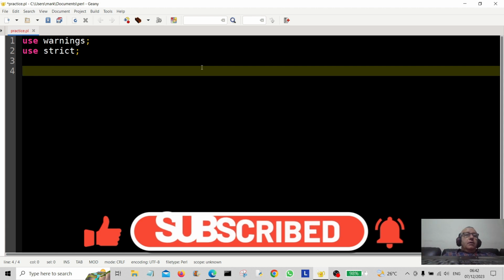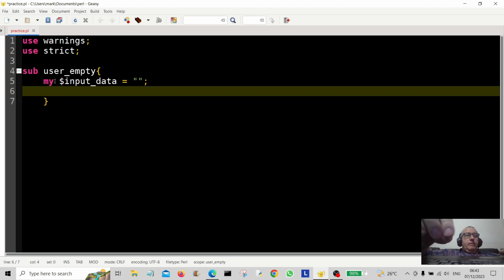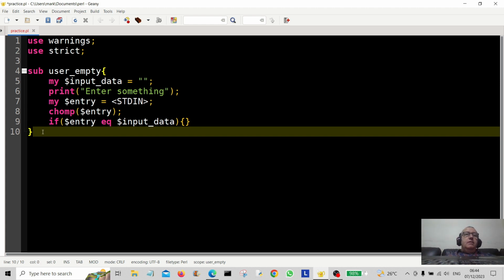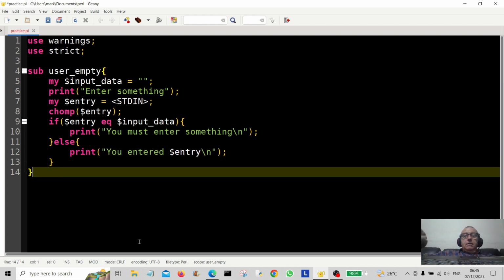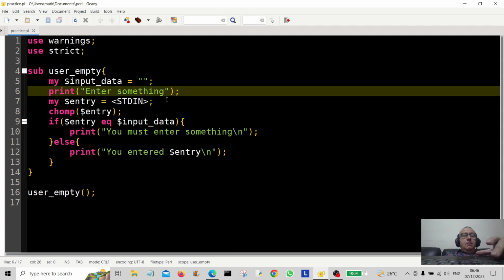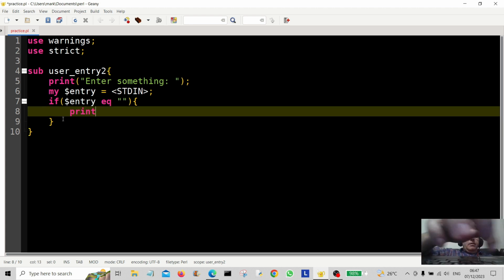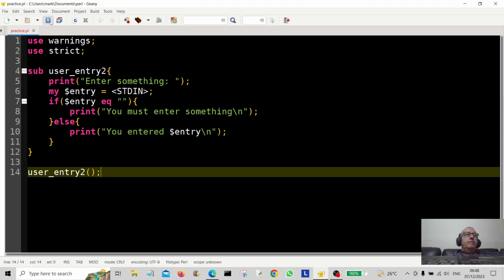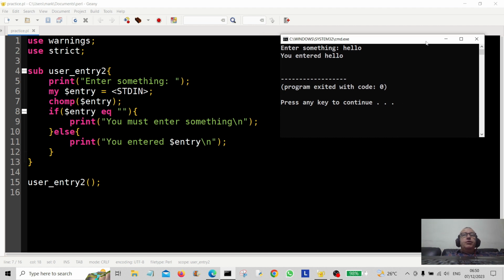Perl Detect No Input In STDIN Entry - 2 MUST KNOW METHODS 2023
How To Detect No Input In STDIN In Perl. Two Essential Methods For Beginners.